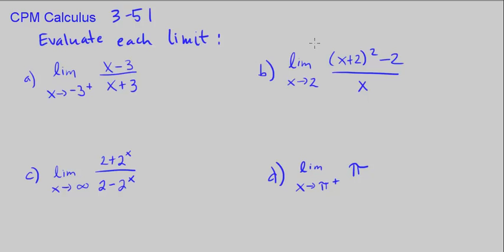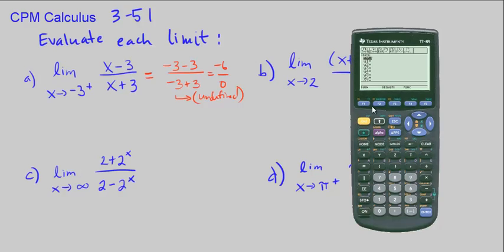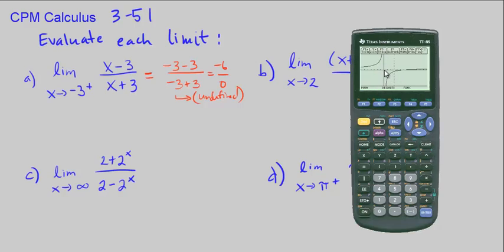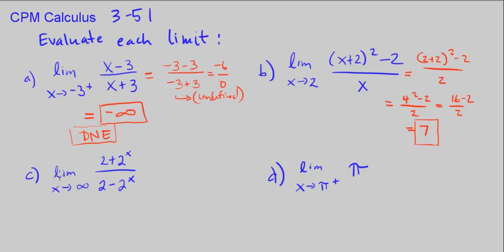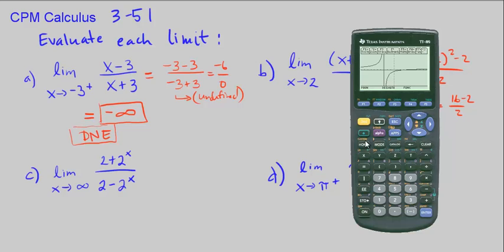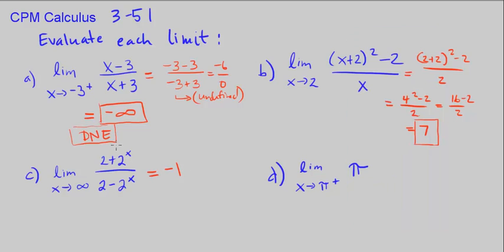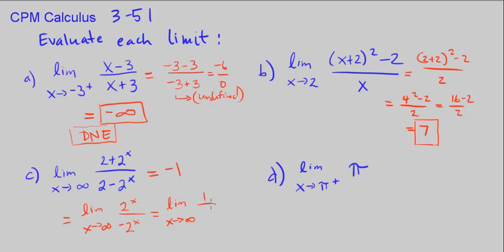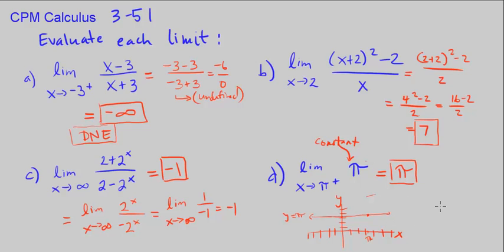CPM Calculus 3-51 - Evaluate each limit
Evaluate each limit